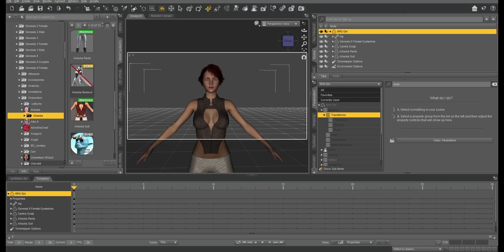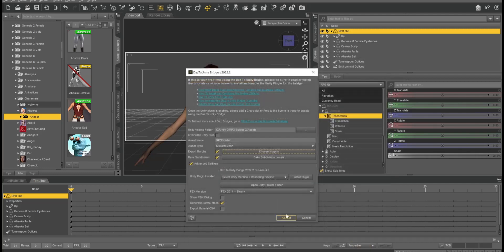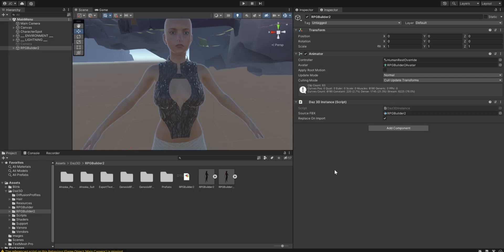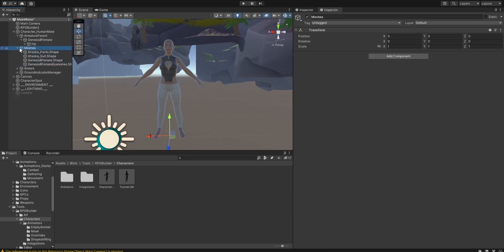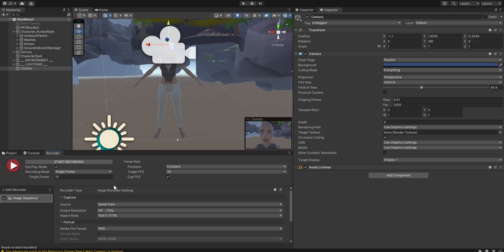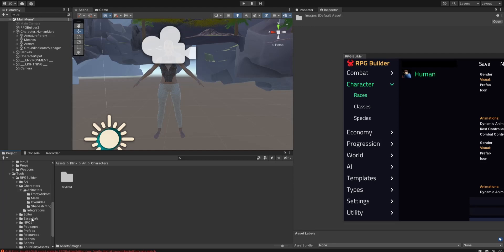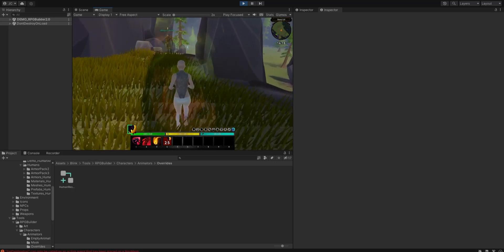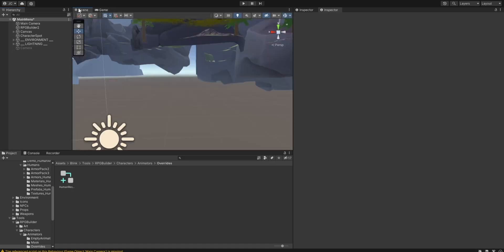RPG Builder 2.0 | Daz Studio Characters Tutorial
In this tutorial I'll show you how you can easily use a character made in Daz Studio in RPG Builder version 2.0. I had a hard time doing this in the previous version of RPG Builder, but not it is pretty straightforward.
I use Daz 3D models in all my game development, so if I was going to use RPG Builder, it had to work with my Daz Studio.